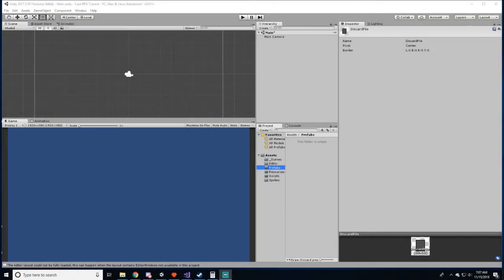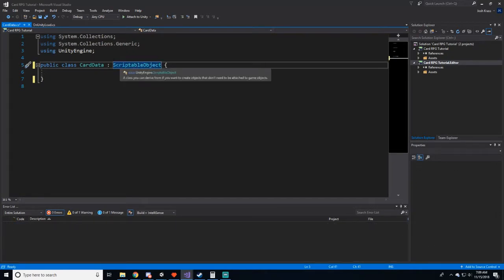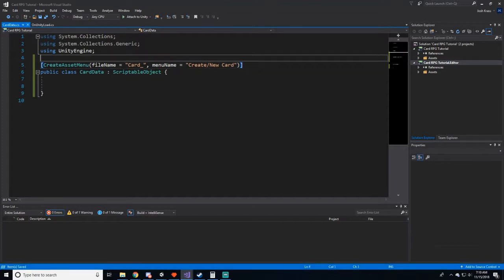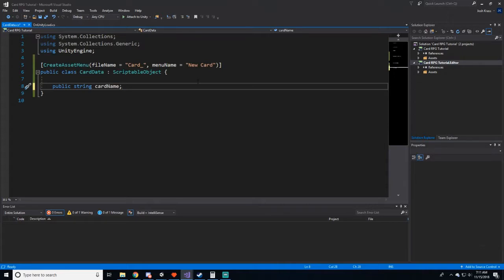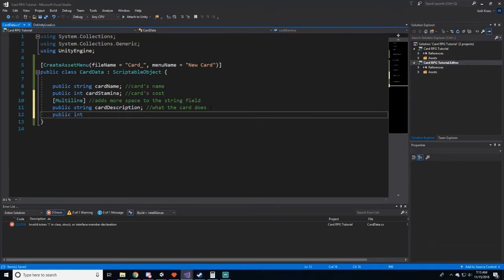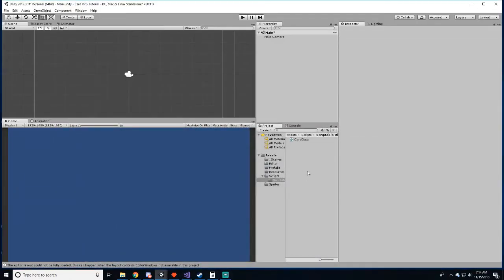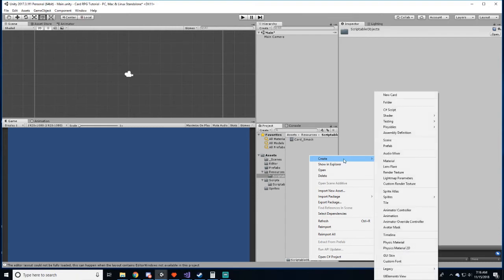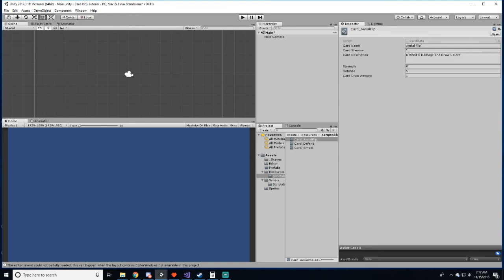CardRPG Scriptable Objects in Unity Tutorial [Part 2] - Creating Card Scriptable Objects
If you like this tutorial series and you are considering supporting the channel, please join us over for some outstanding perks!

In this video, we will be learning about Scriptable Objects by making a CardData class that stores the information for each card and then creating those cards in the project.